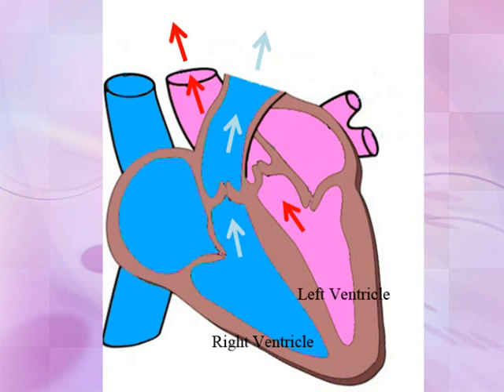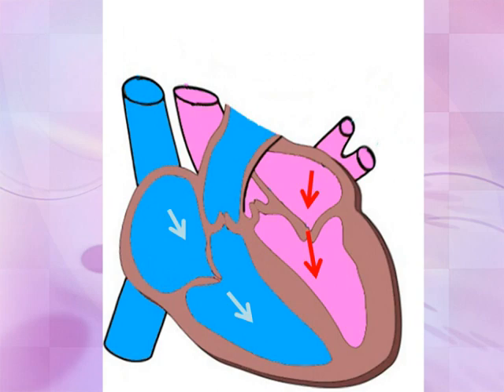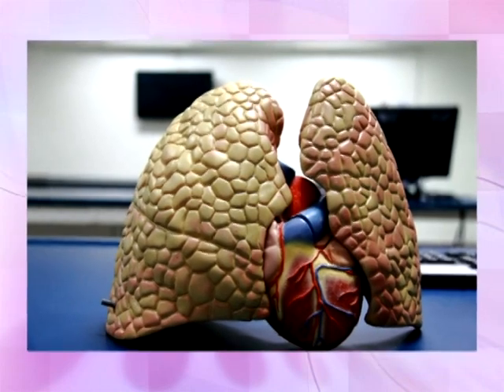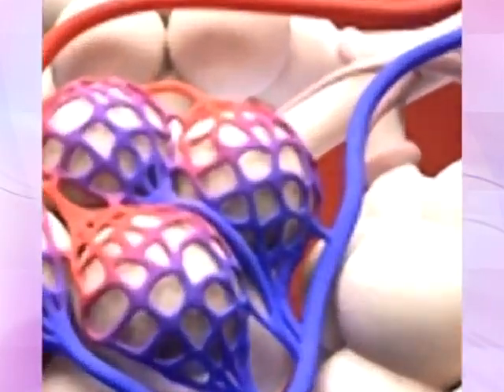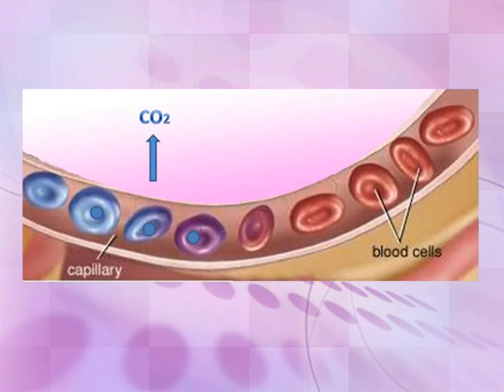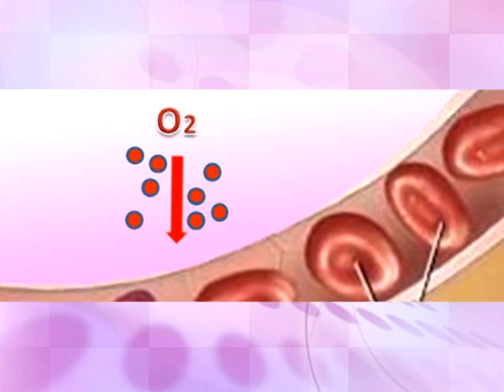Heart & Lungs - How They Are Made To Perform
The animations in this 5-minute short video is designed in a simple way to enable anyone watching it to understand throughly the basic concepts conveyed through this video. Please give us your support by clicking "like". Thank you=)
Abstract
 The cardiopulmonary system is probably one of the most vital system in our body. What does it do that is so significant to our lives that we cannot live without it? Generally, the cardiopulmonary system ensures that every tissue in our body gets their fair share of oxygenated blood supply. The cardio part helps pump and run the circulation of blood in our body while the pulmonary part implements fresh oxygen into the blood. How does this system perform such a magnificent feat? The answer lies in the ingenious architecture of the structures involved in the system. The lung consists of millions of grape-like structure known as alveoli, each capable of performing gaseous exchange every few seconds. The alveoli is adapted in its form to enhance its function. These adaptabilities include the thin single layer of epithelium lining, formation of surfactants and even its almost spherical shape. Moving on from there, the blood vessels that transports the oxygenated blood has some adaptations as well. These include the large surface area surrounding each alveoli, four pulmonary veins and its muscular walls. The heart chamber pumps blood to every part of the body including the heart itself at an astonishing rate of 60 to 100 beats per minute till death. Such amazing ability is achieved by the heart's abundant cardiac muscles interlinked to each other, its uniquely designed conduction system and its intrinsic valves. This video demonstrates all these incredible feats, carefully explaining how these structures are built to perform efficiently.